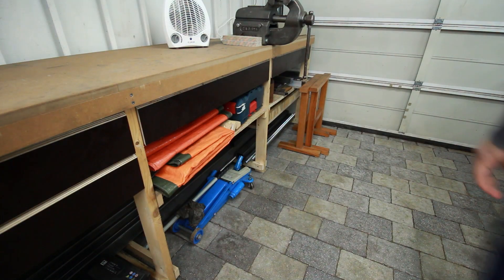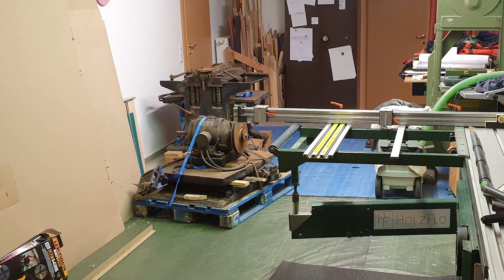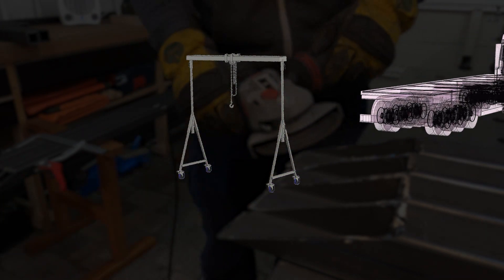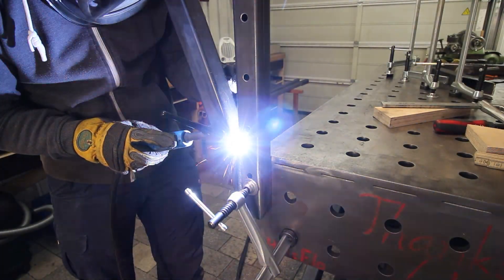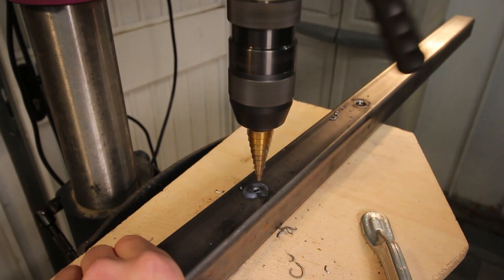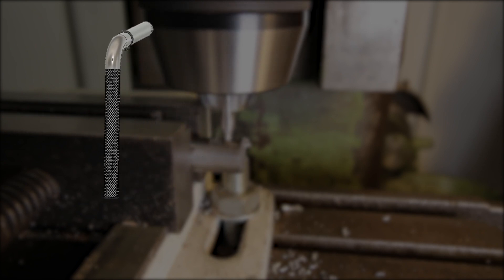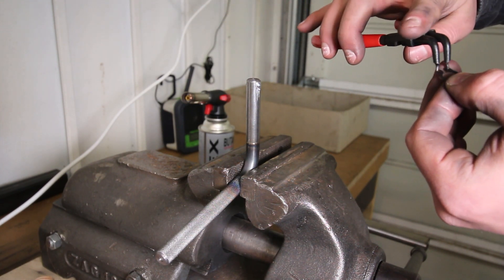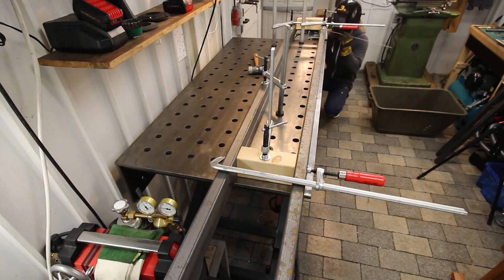Part 1/2 - GANTRY CRANE - extra mobile and versatile for a small shop!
For upcoming projects I needed a gantry crane in my shop. So I watched out for gantry cranes you could buy but none of them met all my requirements so I built one myself, that's extra mobile and versatile - perfekt for a small shop!

If you are interested in my lifting/welding/clamping table I made a few videos about it as well and you can get the plans to build your own here:
The plans for the gantry crane will follow!